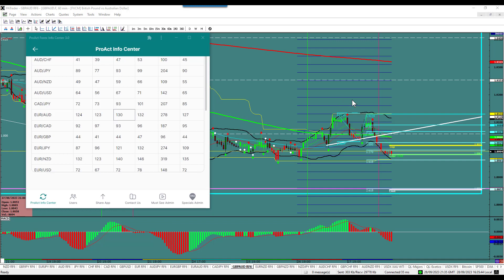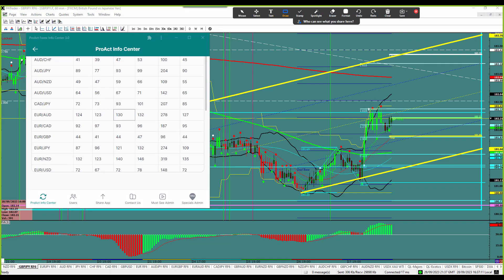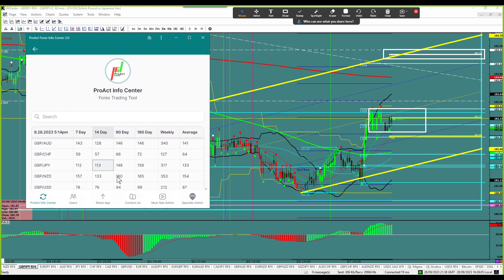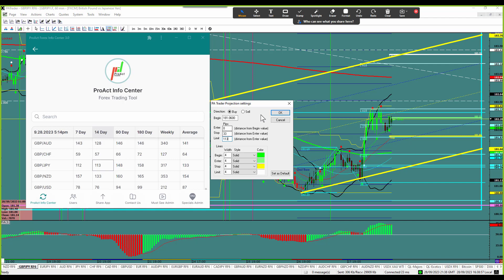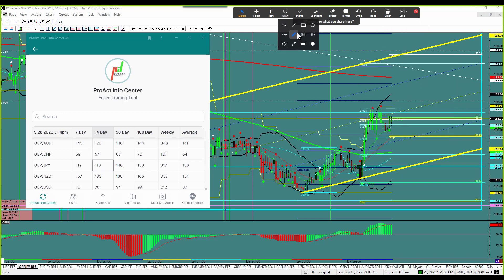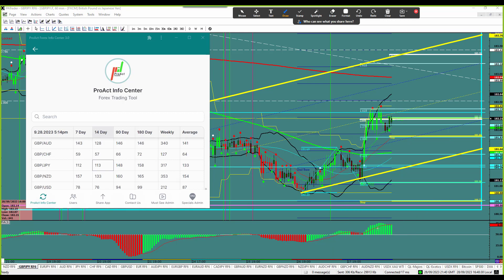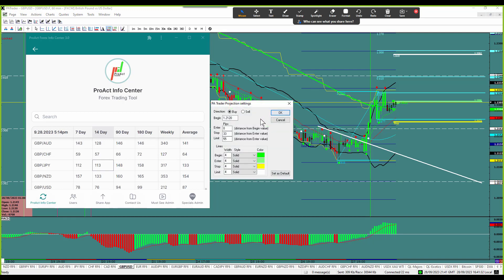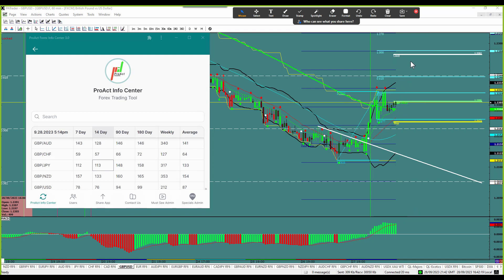The 2 Best Indictors To Use To Help Your Trading Be Successful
ProAct Traders is a Forex Target Trading company with proven methodology to learn to trade with the Big Boys.  We have analytical charts and other proprietary tools to help us, find an opportunity, identify a valid target for today and press our winners without exception.  We cater to beginners as well as advanced traders but our Sweet Spot is to help Struggling Forex Traders push through to the next level. We want to teach you how to use some very simple forex strategies for High Profit and Low Risk.  You don't need a lot of captial-in fact we recommend starting with only $500. Our traders routinely make hundreds and sometimes thousands of pips a day! Our motto is